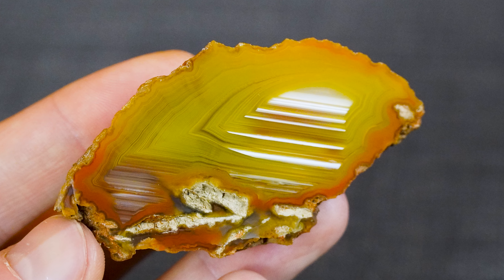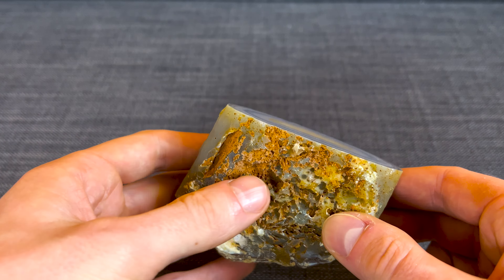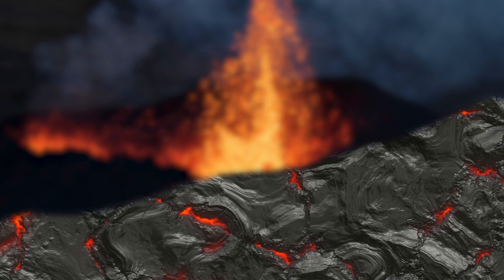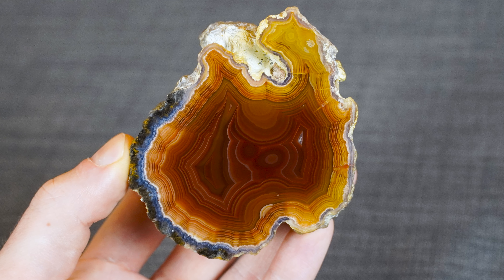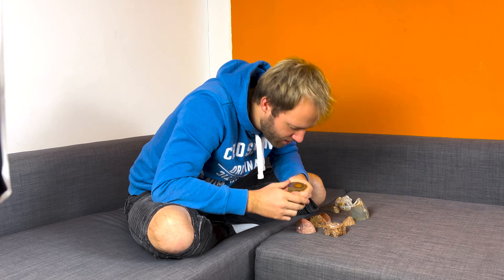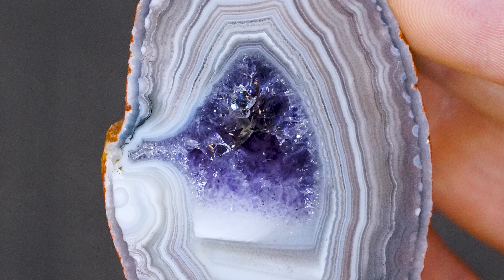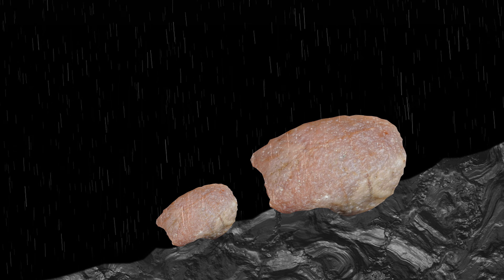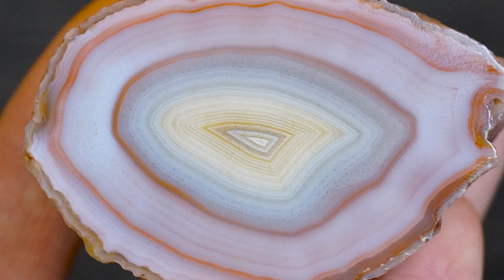How are Agates formed? Volcanic Agate Process 🔥 - Part 1/3 | Agates explained by Josh | 4K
How are Agates formed? Volcanic Agate Process!

Hi guys, I have something very special to share with you 😊
This is the first video of a trilogy on the creation and formation process of agates. In this speciffic part I will talk about the volcanic agate formation process and how you can identify typical agates. 😊

Joshua Ritter
Agatebay